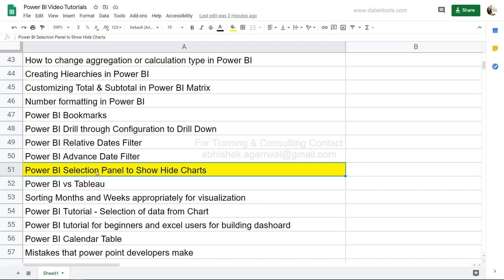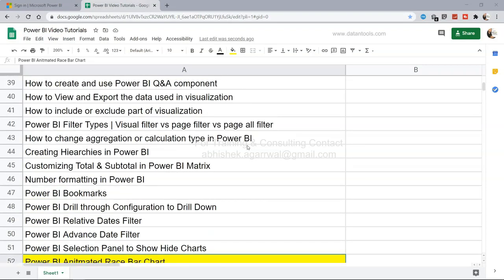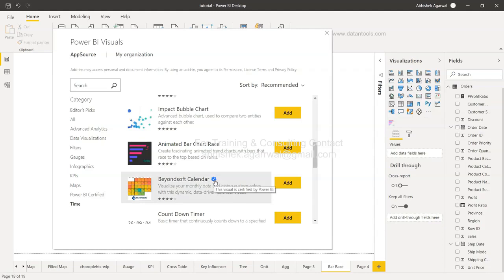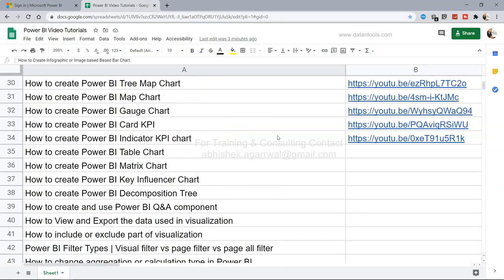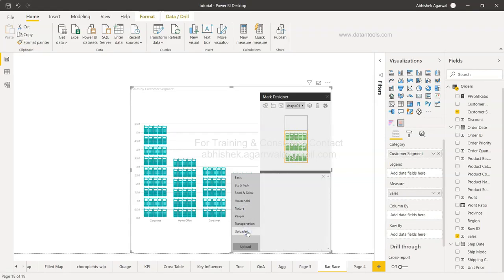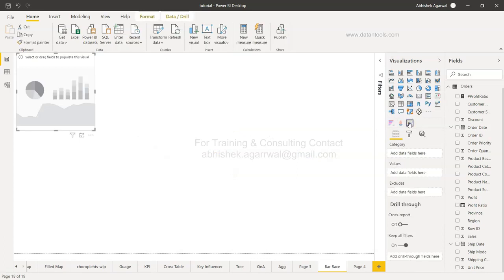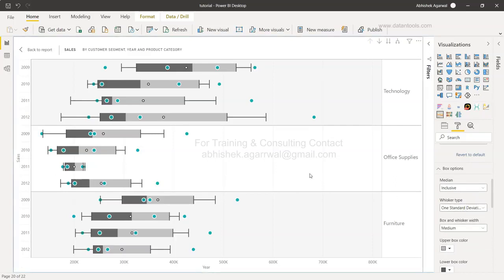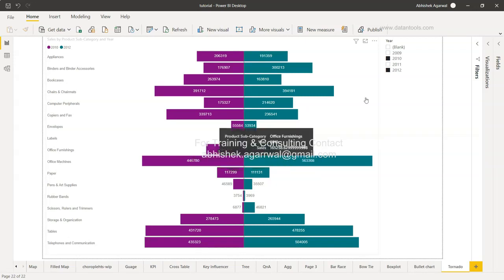Power BI Complete Tutorial For Beginners - Part 6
Power BI Tutorial from Scratch where step by step we'll see how you can import the data in power bi and then how you can create various types of visualizations for your power bi report and dashboard.

Complete Power BI Tutorial Part 5 -
Complete Power BI Tutorial Part 6 -

Boston Dataset (find boston.csv in dataset folder)
Superstore Dataset (file name in folder is Sample - Superstore Sales.xls)